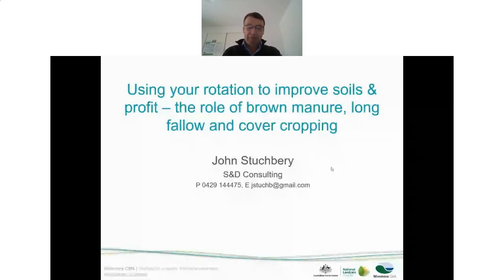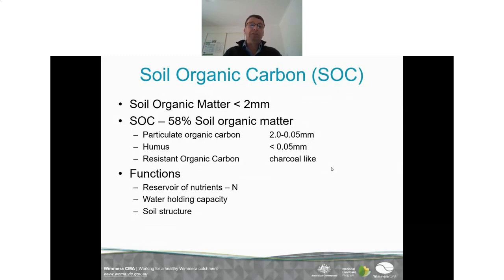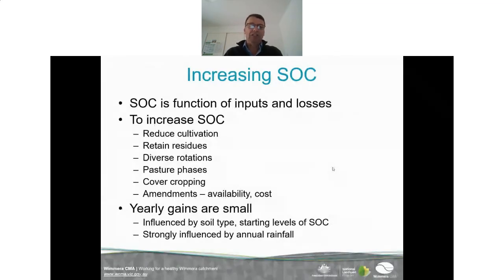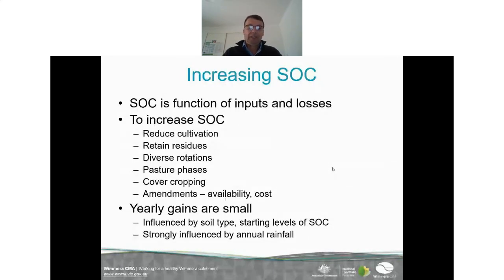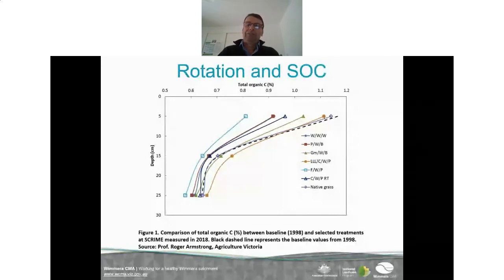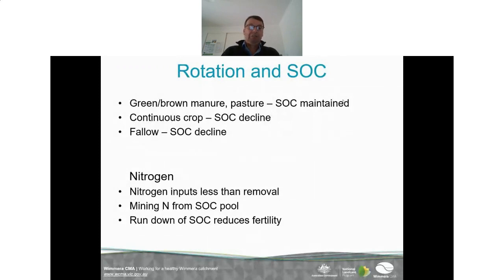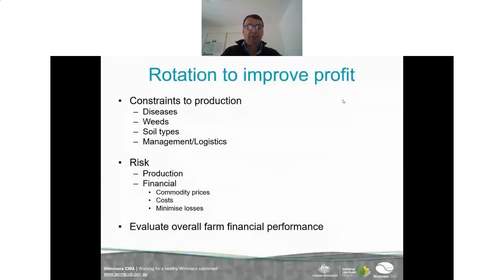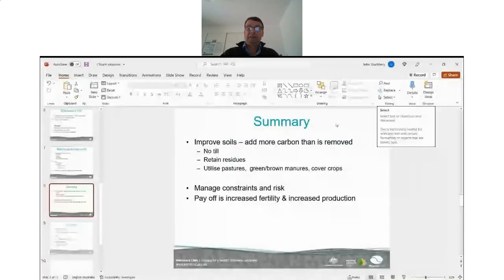Wimmera Productive Soils Series - Using your rotation to improve your soils and profit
Using your rotation to improve your soils and profit - brown manure, long fallow and cover cropping
Wimmera Productive Soils Series - webinar 2

We explore the role of long fallow, brown manuring and cover cropping with John Stuchbery from S&D Consulting.
Learn:
• when to use and not use these tactics
• key things to consider to implement these strategies successfully.

Supported by Wimmera CMA through funding from the Australian Government National Landcare Program